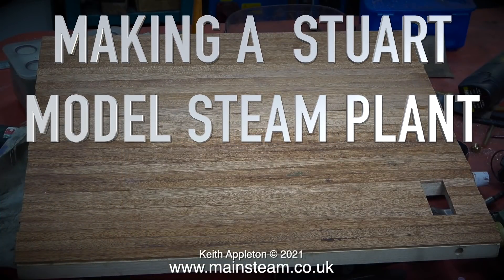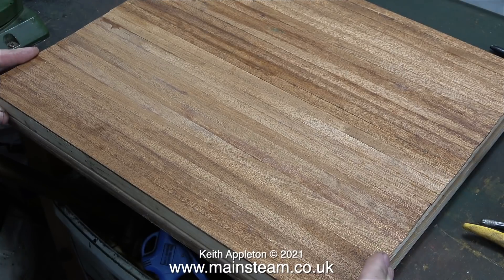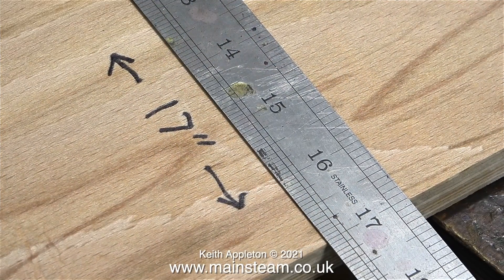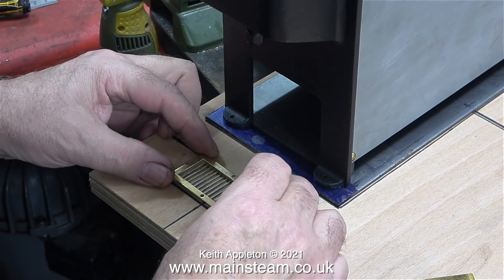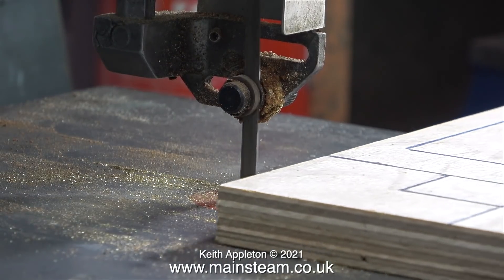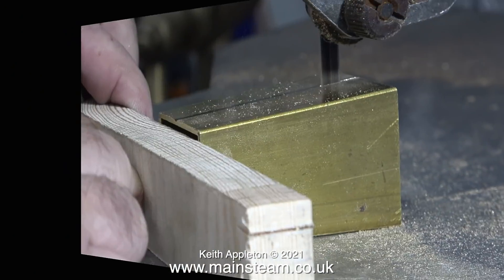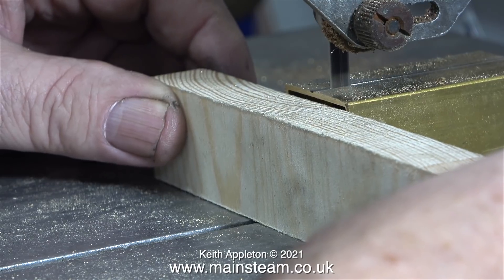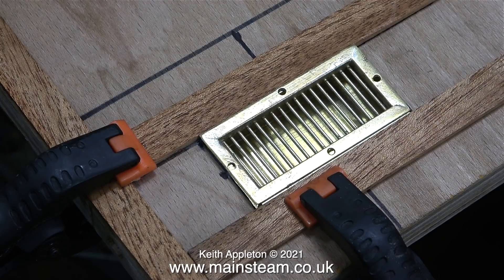MAKING A STUART MODEL STEAM PLANT - PART #44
Making A Stuart Model Steam Plant - Part #44. The first Baseboard developed a problem and in this episode I commence making another one using a different type of wood and showing a different method of cutting the drain hole for the Sump.